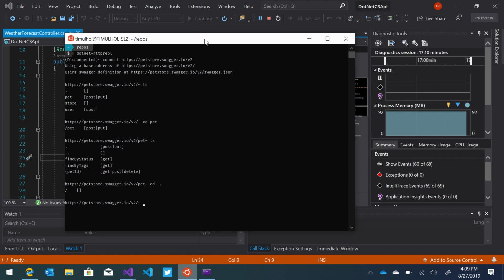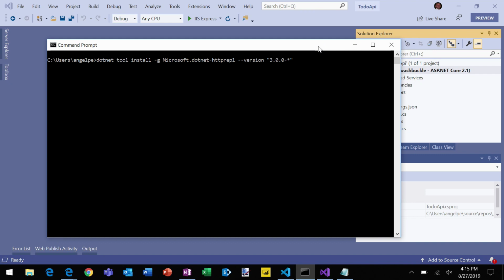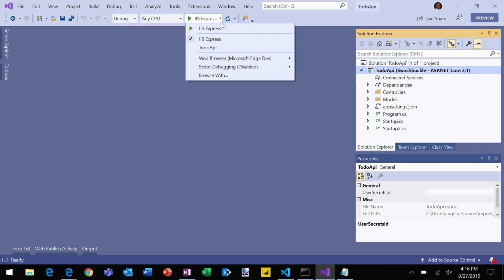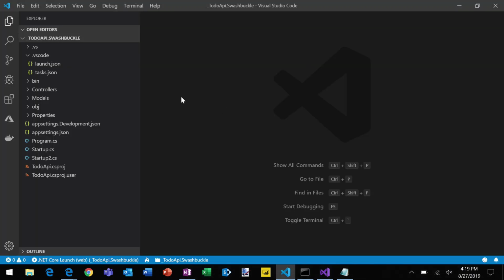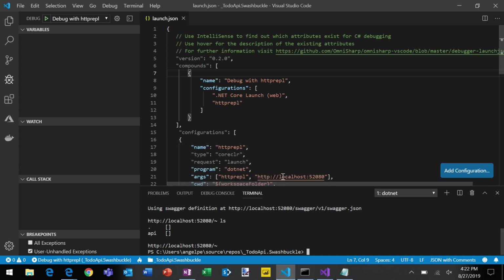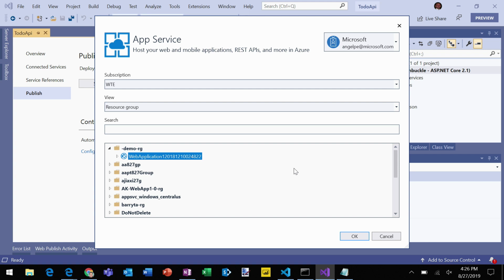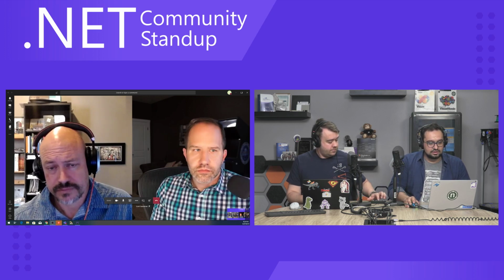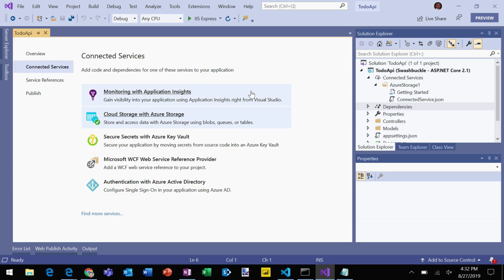ASP.NET Community Standup - August 27th 2019 - HttpRepl with Tim Mulholland